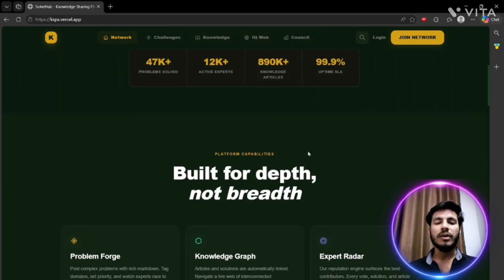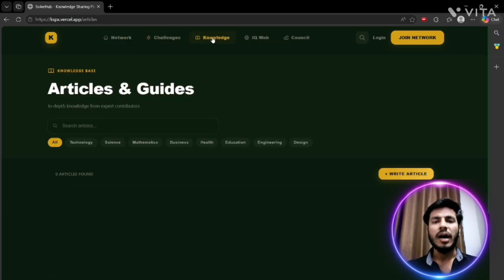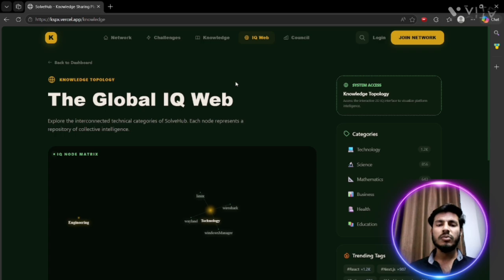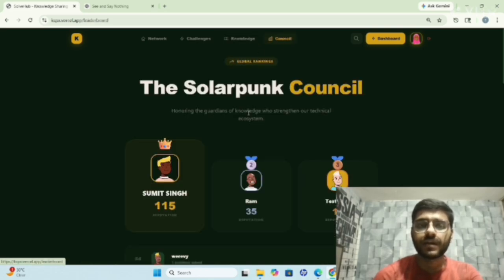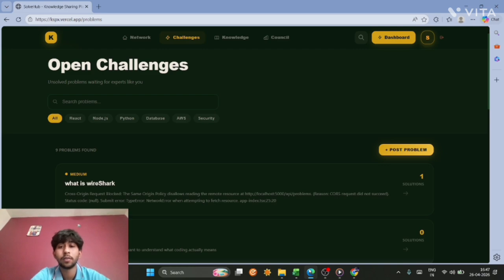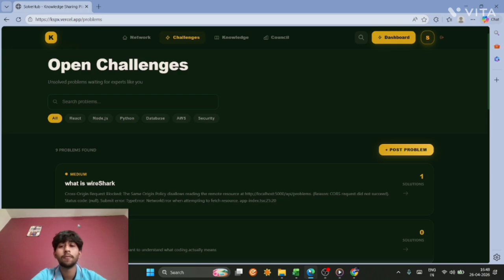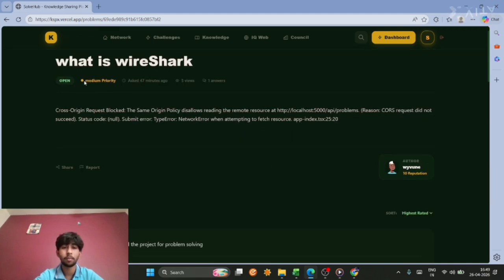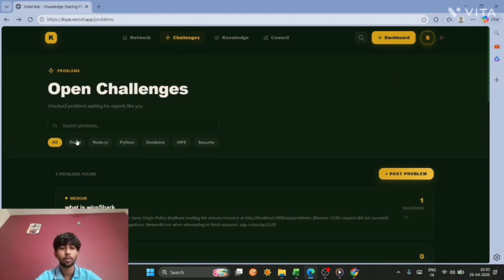SolveHub - problem solving platform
On the backend, we handle all the logic like storing questions and answers, managing users, and making sure everything is secure. It connects the database with the frontend and ensures data is fetched and updated smoothly